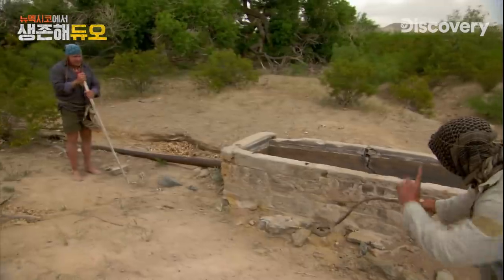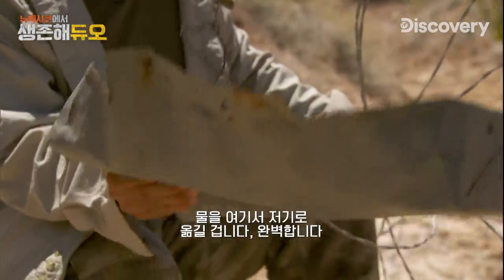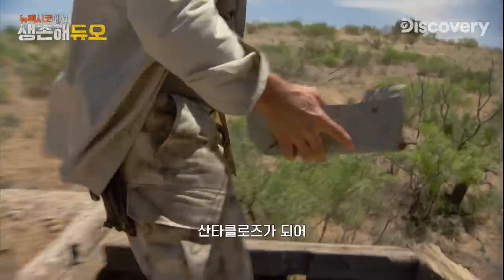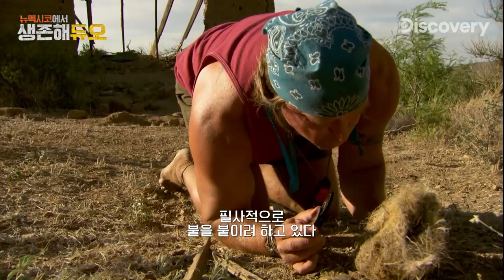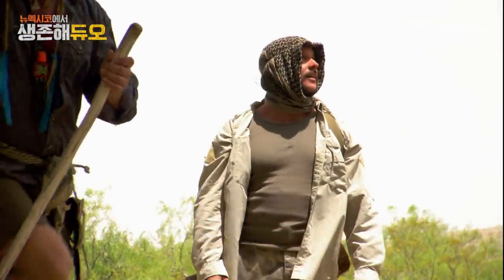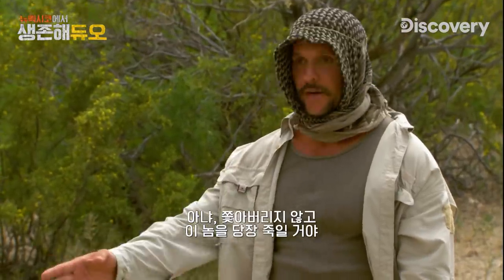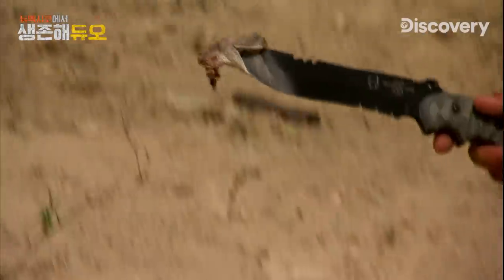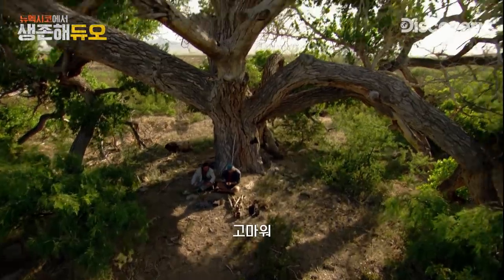듀~야호🤷‍♂ 그만큼 맛있으신 거지~ 사막에서 물 긷고 뱀 잡아먹는 중년부부 [생존해듀오]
뉴멕시코의 사막 지역에서 생존하는 조와 코디
우연히(?) 발견한 방울뱀을 사냥합니다.

디스커버리 채널은 KT올레TV 50, SK BTV 261, LGU+TV 194, 스카이 라이프 130, LG헬로비전 261, 딜라이브 171 (케이블은 각 지역케이블 문의)에서 시청 가능합니다.